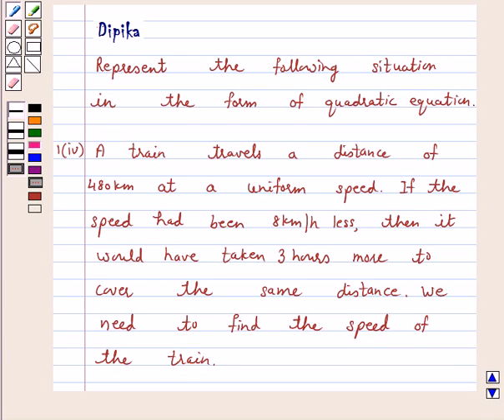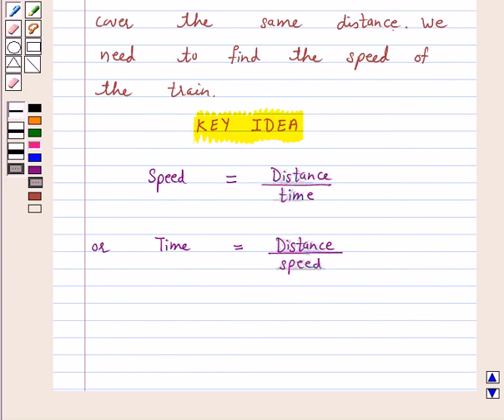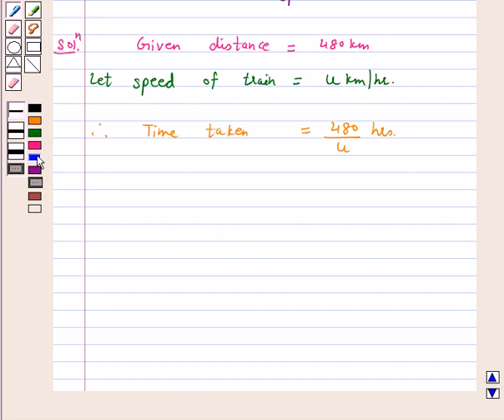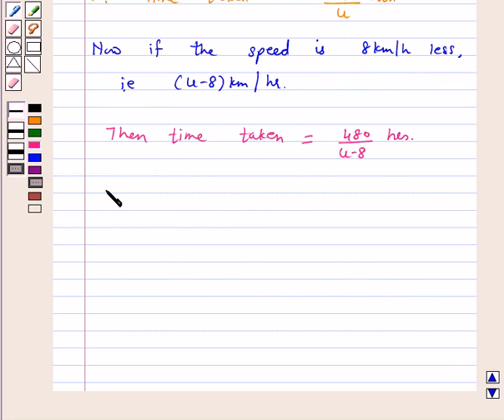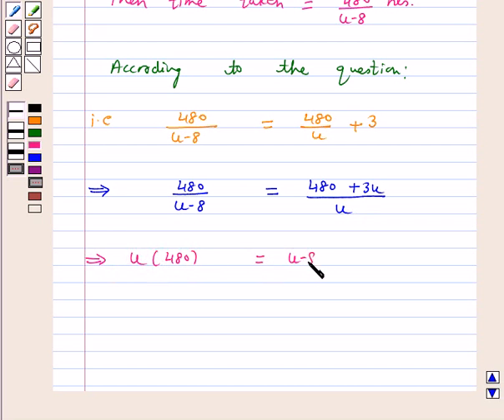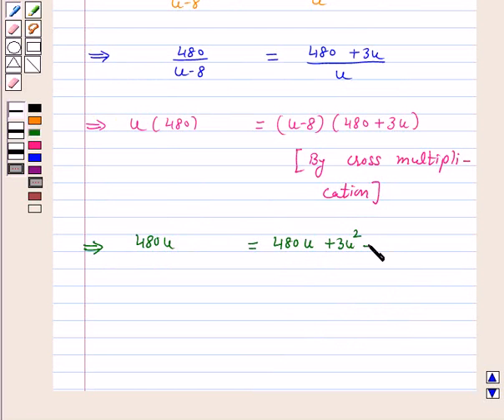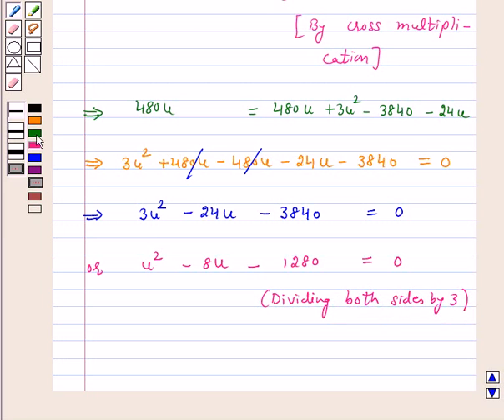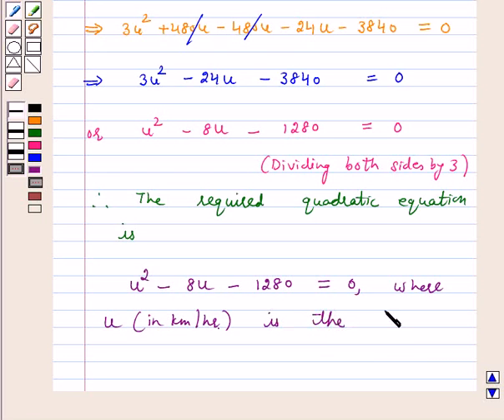Maths X NCERT 2007 4 4 1 2iv